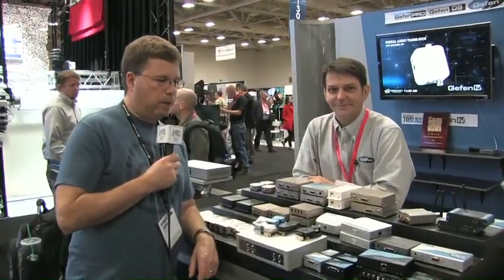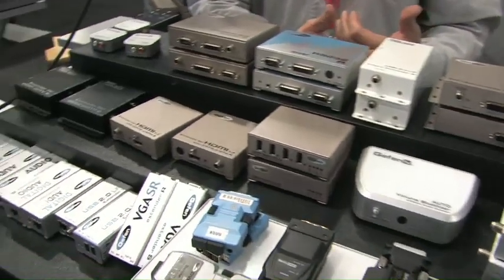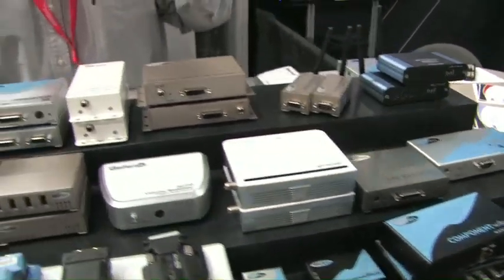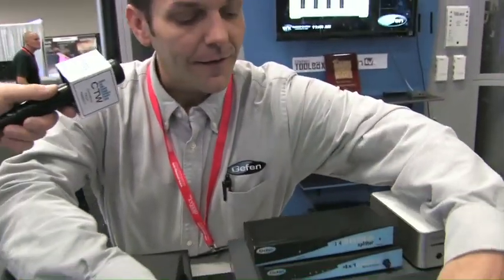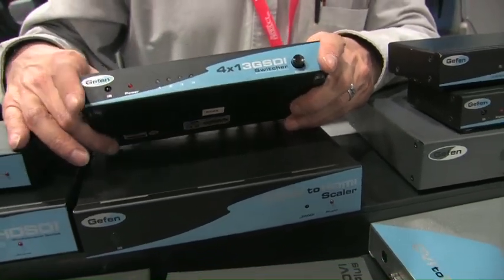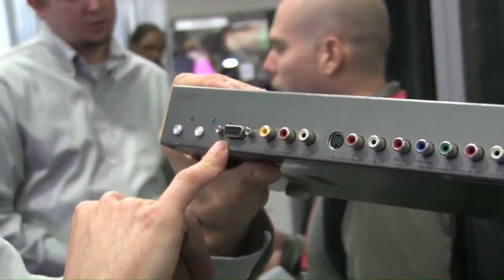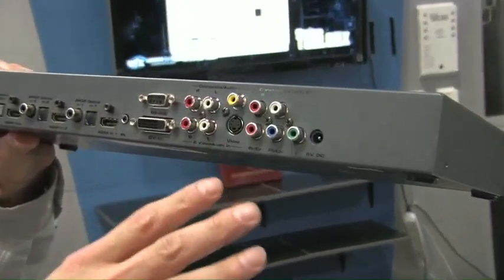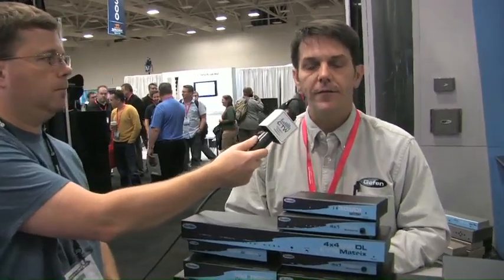Gefen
We take a look at Gefen's impressive line of video over category cable exenders.